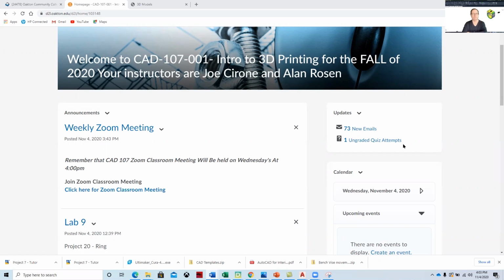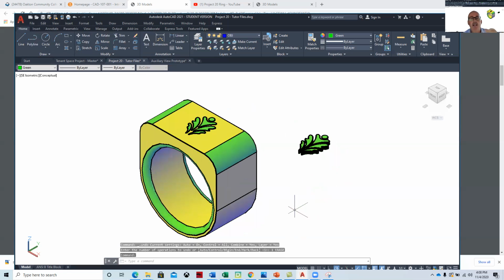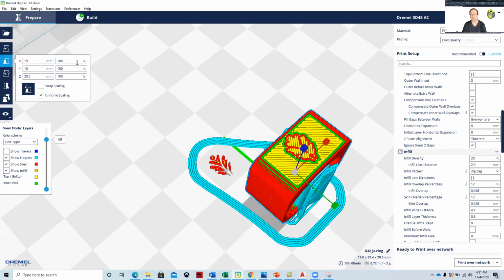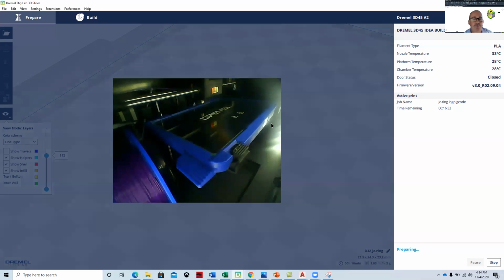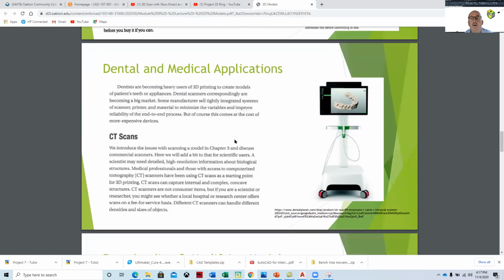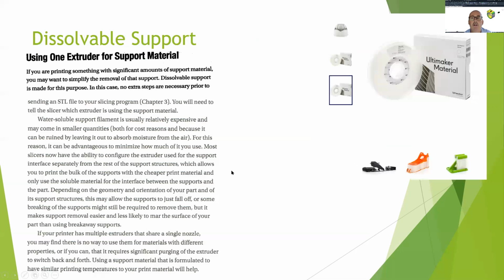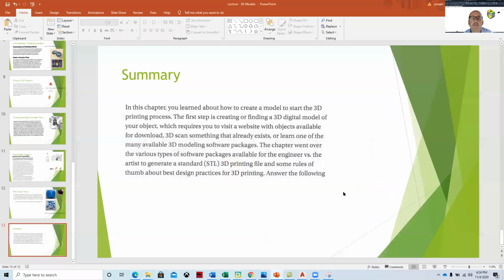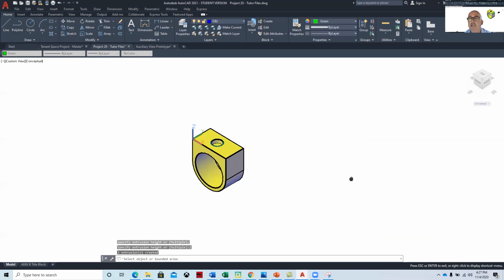CAD-107 Weekly Zoom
How to model the Ring